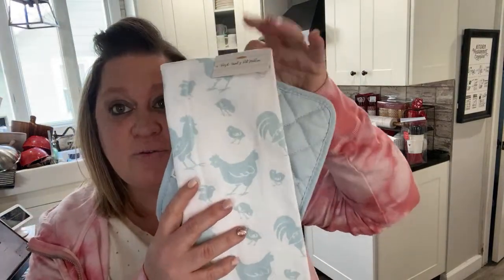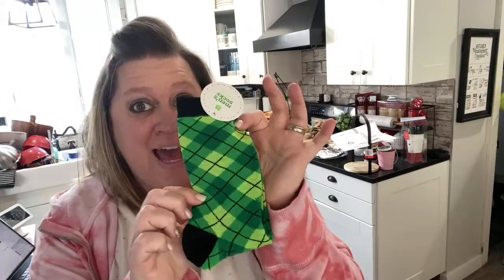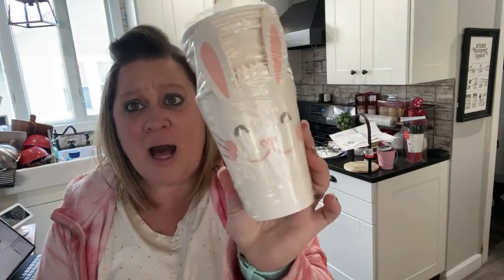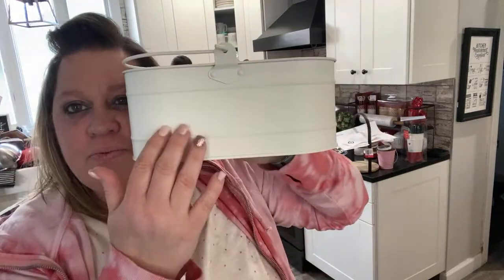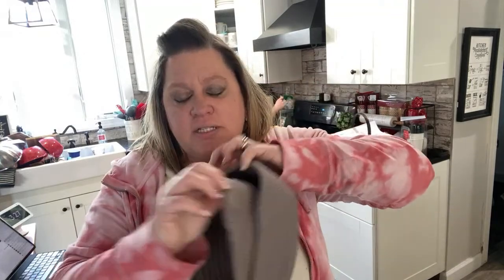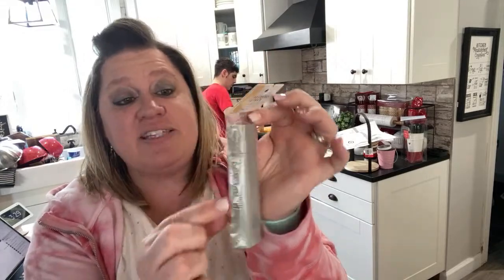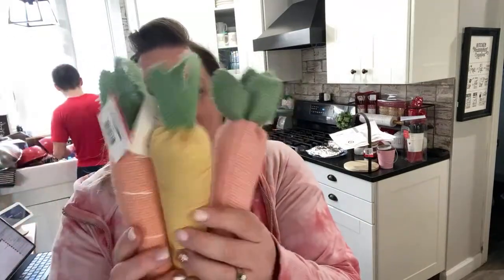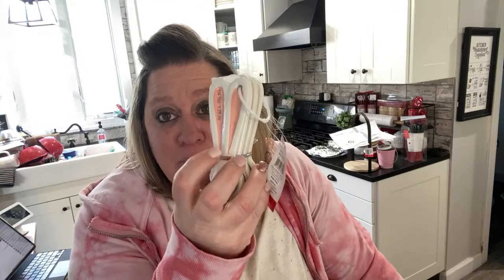Bullseye’s Playground 2021 Spring/Easter 2021 Haul Part 2